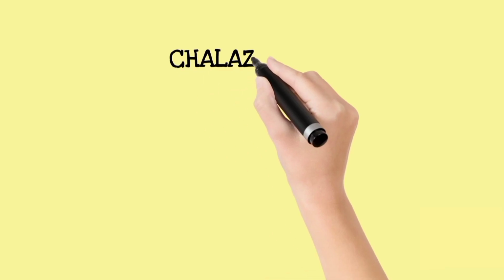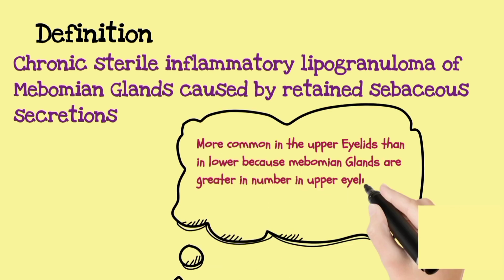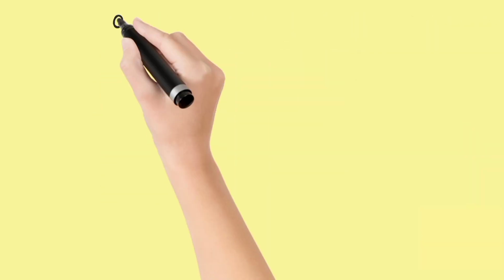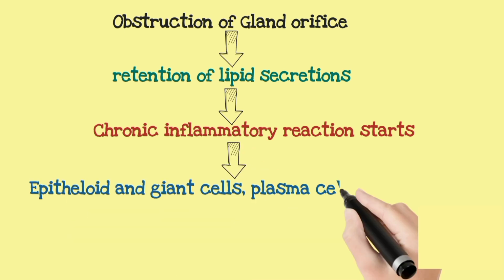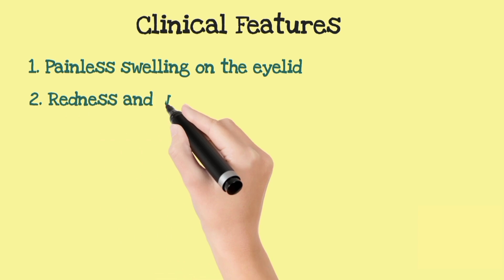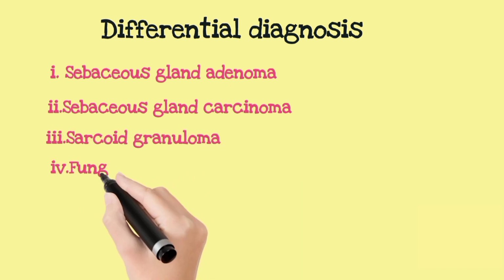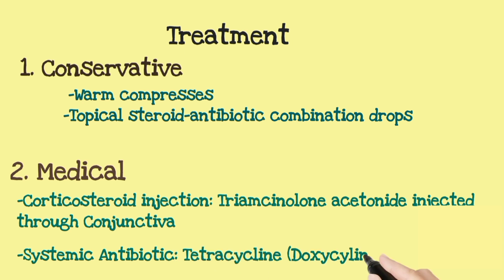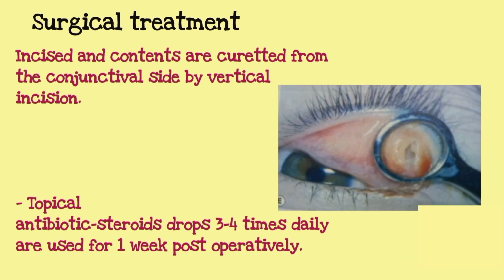Chalazion | Eyelid Diseases | Definition | Clinical Features | Treatment | Ophthalmology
Chalazion (Eyelids Disease)
Definition and pathogenesis
Clinical features
Differential diagnosis
Treatment